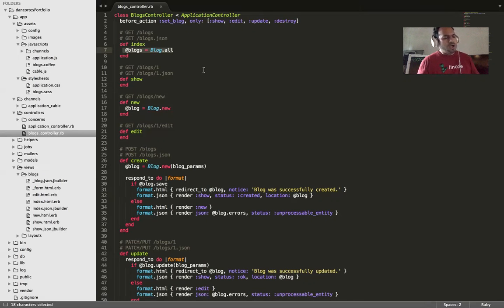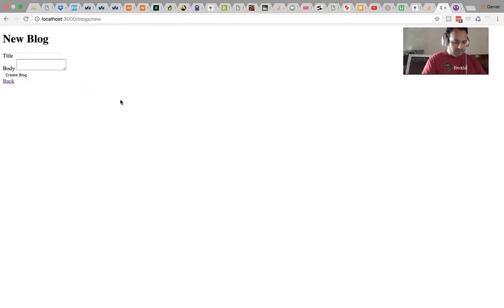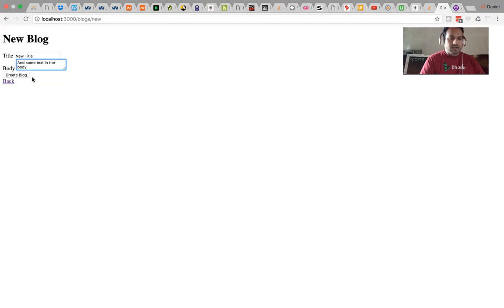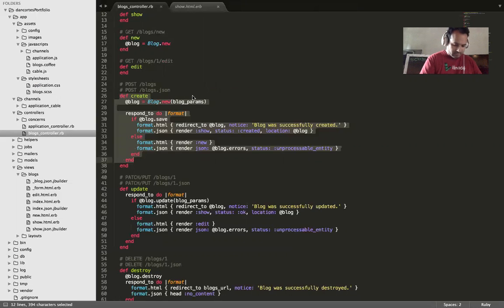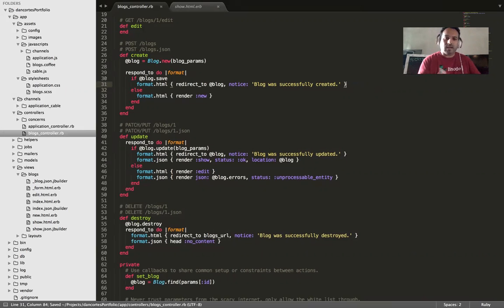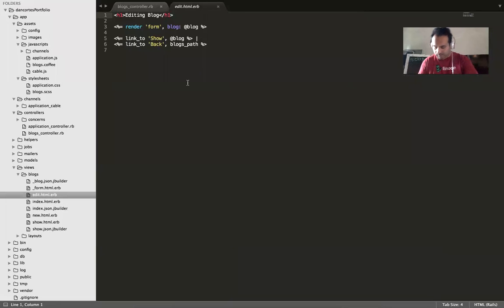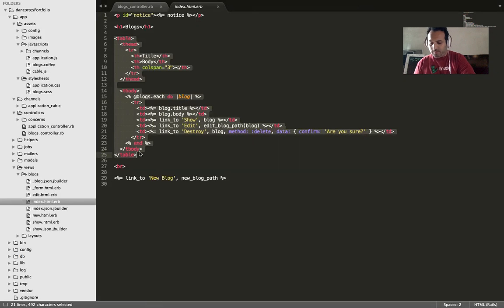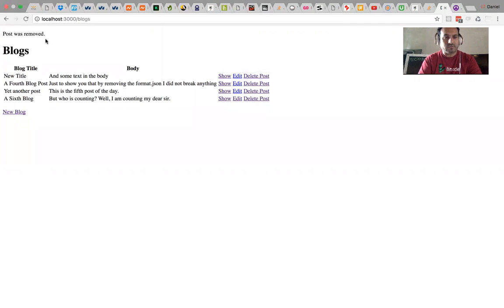Analyzing the Rails Process: New, Create, Update, Edit, and Destroy Actions - part 2